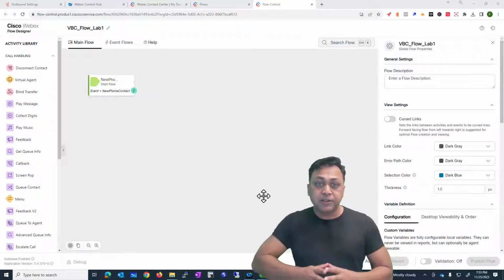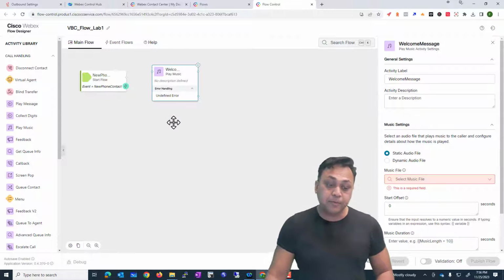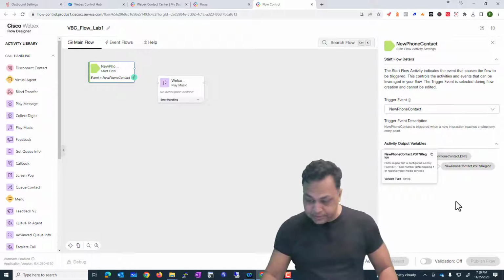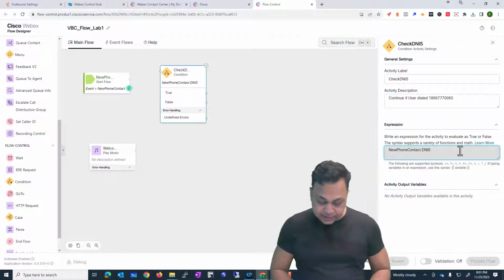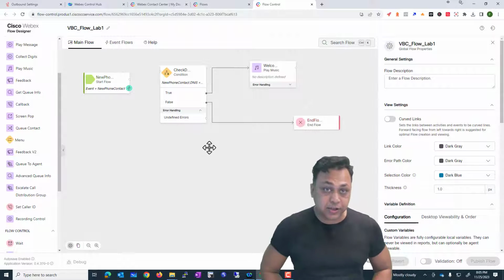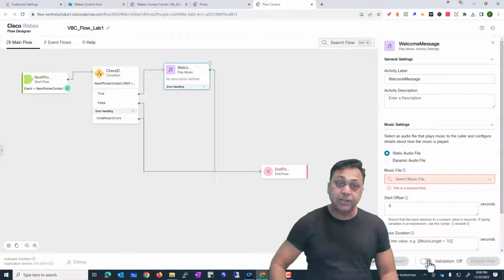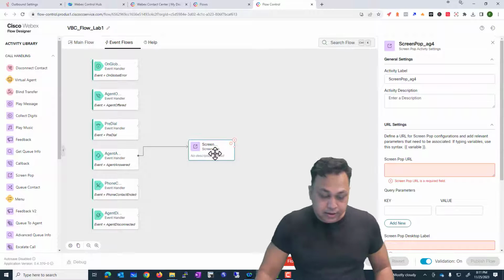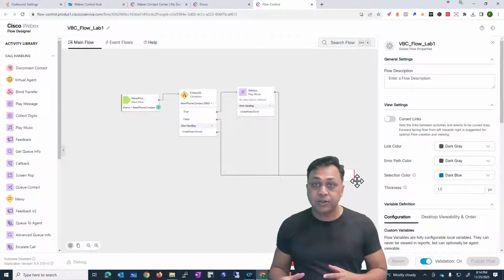WebEx Contact Center Training - Introduction to WxCC Flow Designer full video or demo/sample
The Cisco WebEx Contact Center Self Study Kits are designed to empower IT professionals with the knowledge and skills necessary to build and manage a contact center efficiently. These self-study kits offer a cost-effective alternative to traditional training methods, allowing individuals to learn at their own pace and on their own schedule.

Package Includes:
☎️ - Cisco WebEx Contact Center Training Video
☎️ - Cisco WebEx Contact Center Lab Video
☎️ - Cisco WebEx Contact Center Scripting (flow designer)
☎️ - 25 Hours of Lab Access to practice (schedule basis)
☎️ - Free updates